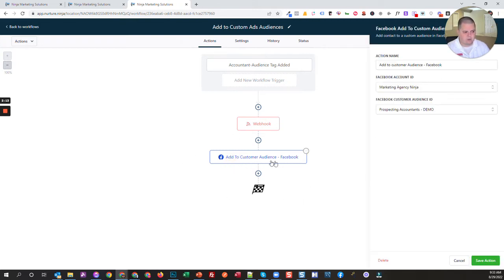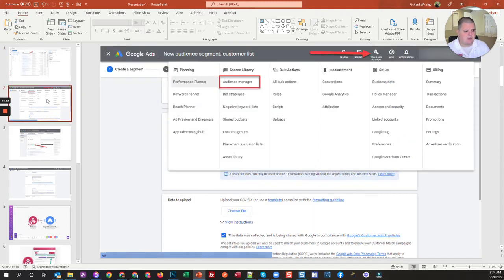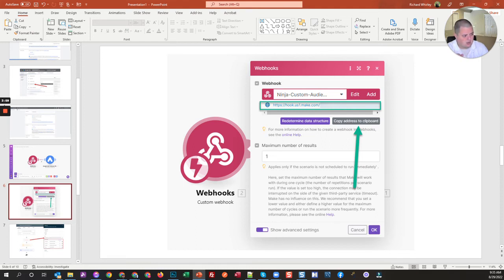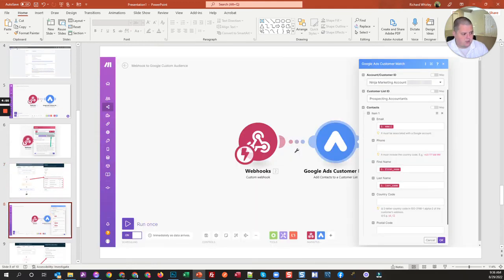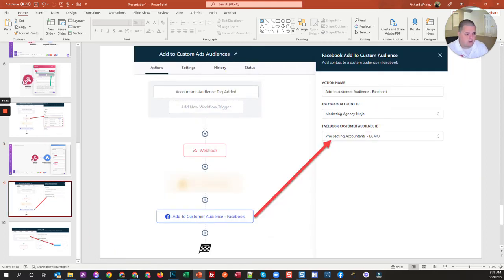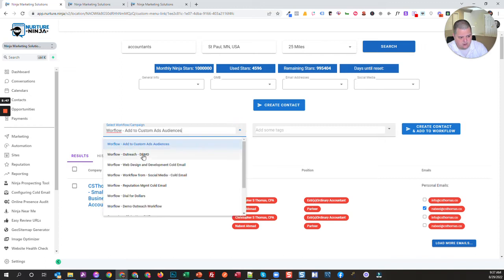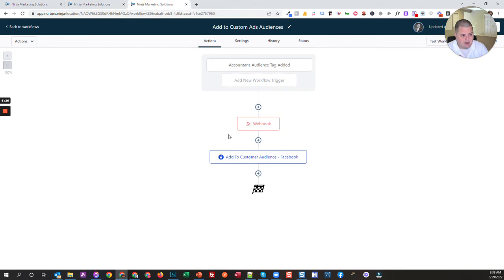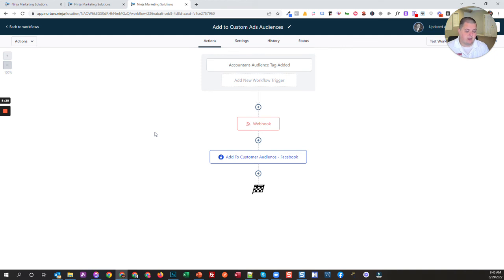Creating Indirect Marketing Initiatives from Prospecting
GHL Workflow: Indirect Marketing Initiatives 🔥
I put together a workflow to show you how you can automate both direct and indirect marketing initiatives directly to your prospects (or those of your clients) using GHL Workflows. Examples below.

INDIRECT MARKETING INITIATIVES: 🎯
- Add to Custom Ad Audiences
- Advertise on Google, Facebook, YouTube, Instagram, etc.

DIRECT MARKETING INITIATIVES: 📲
- Call
- VM Drop
- Text Message
- Emails
- Direct Messages

Check it out via the video and enjoy!